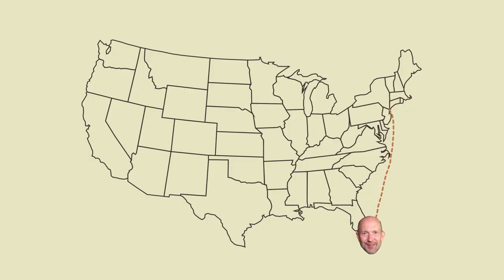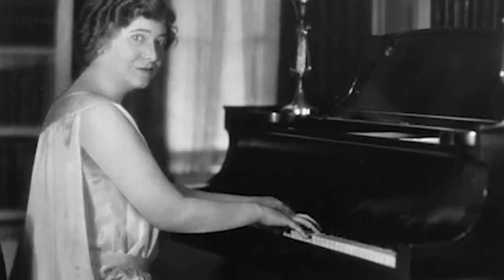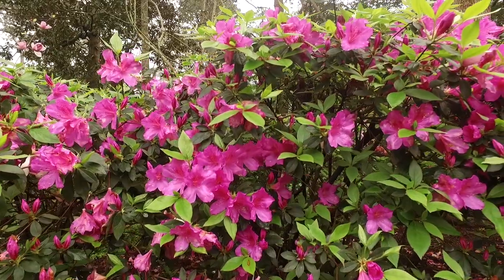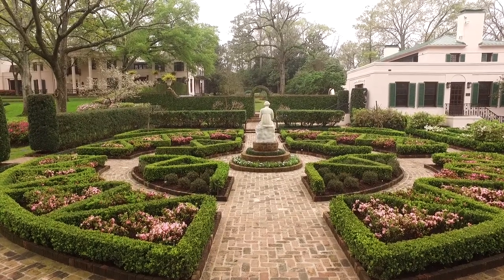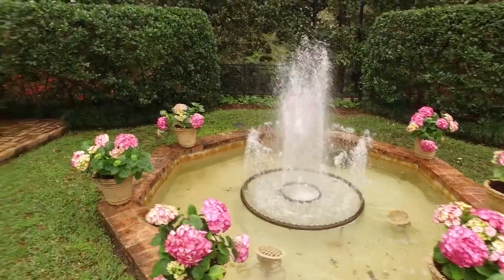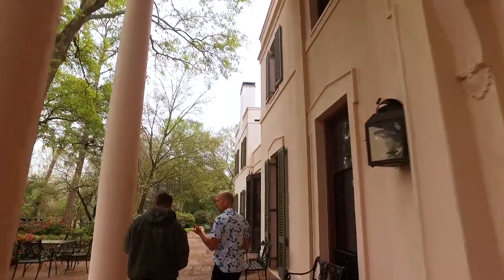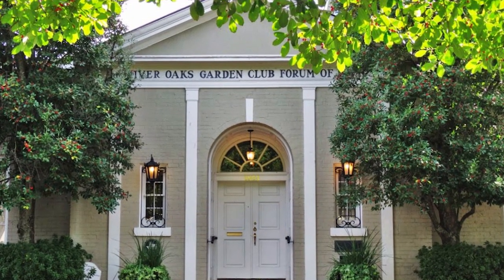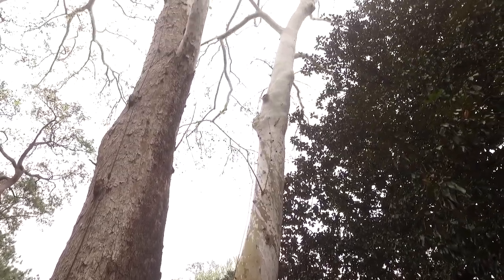American Garden Tour - The Gardens at Bayou Bend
I took a trip back to Houston, Texas, where back in another lifetime I was a 'Demi Celebrity'  as a DJ on Rock Radio.  I never took the time  to do The Azalea Trail, so this March I decided to grab my camera, pull on my boots and scoot my way back to H-Town  to see the spectacle. Curator of Gardens Bart Brechter gave me a great tour of the grounds and told me the fascinating story of Miss Ima Hogg; Philanthropist and former owner of this estate and gardens on the banks of the Bayou. Join me this tour and you'll see  Champion Trees, hundreds of exotic Azaleas and a wild East Texas Woodland boarder, set against  formal European Parterre style gardens.

Special thanks to Bart Brechter, Kathryn Jernigan, Museum of Fine Arts Houston, Bayou Bend Collection and Gardens, and The River Oaks Garden Club.